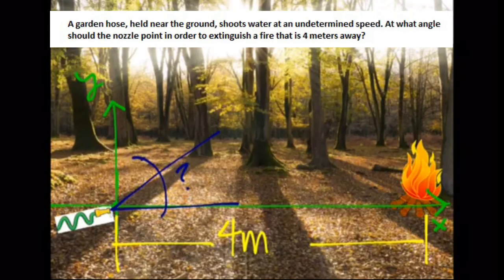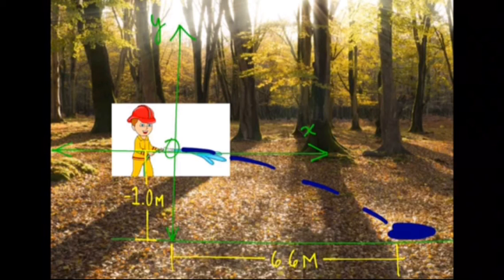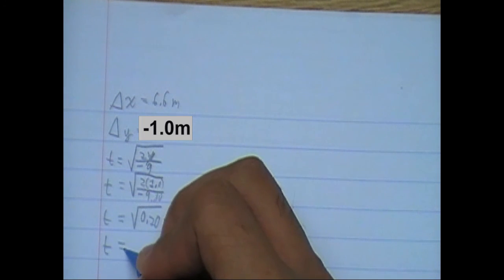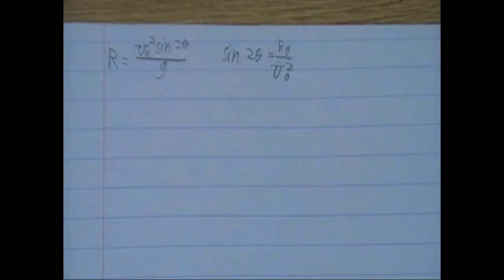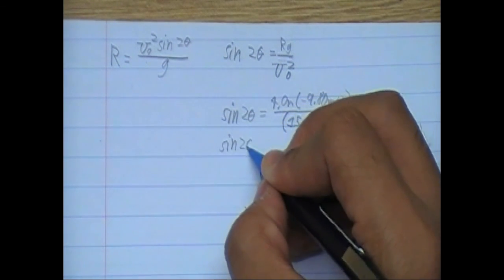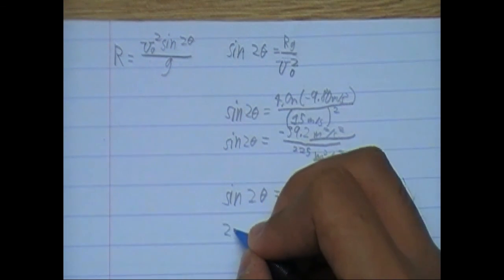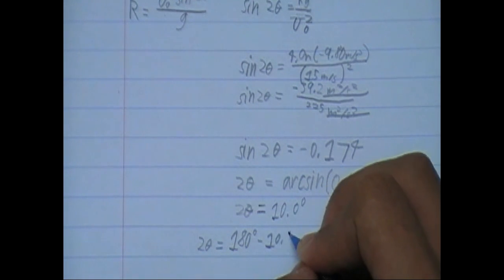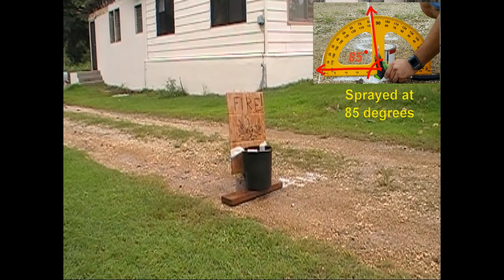Level Horizontal Range (Gilbert Pascua, Anthony Reyes)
Final project for Roden Wendell's, SI-141 (Applied Physics - Fall 2014).
Tutorial by: Anthony Reyes & Gilbert Pascua